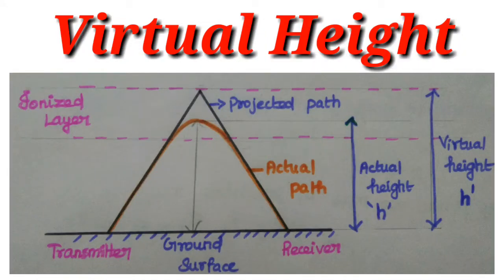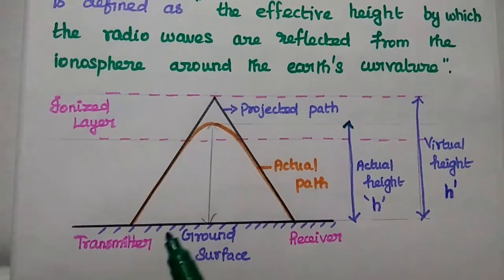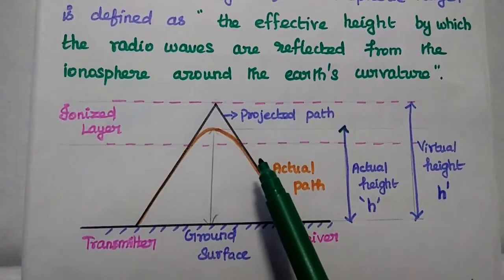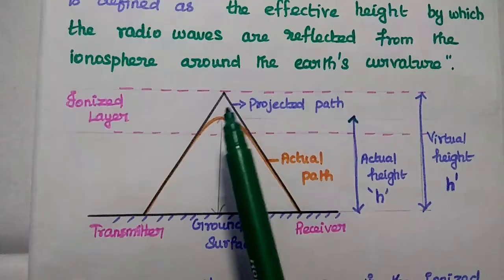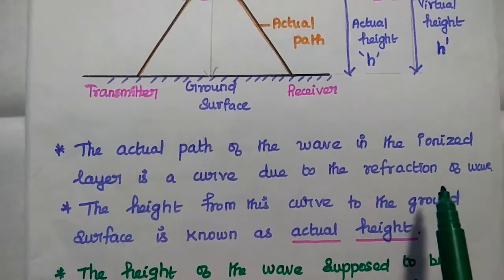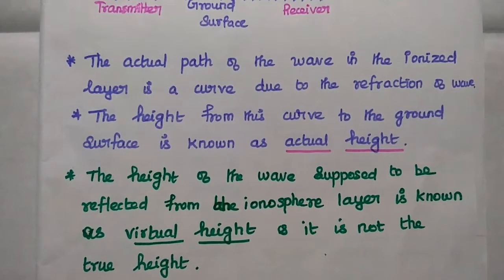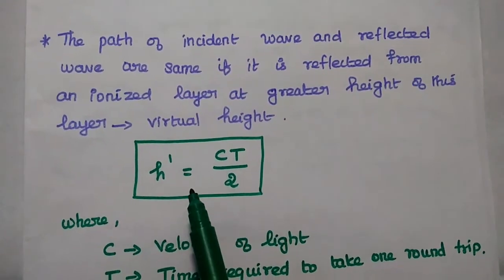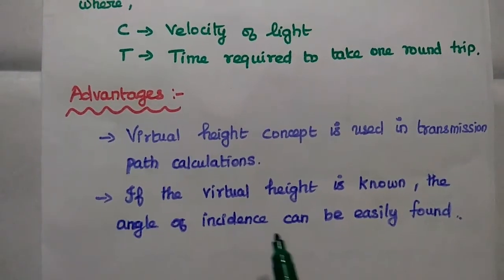Virtual Height of an Ionospheric Layer - Antenna and Wave Propagation